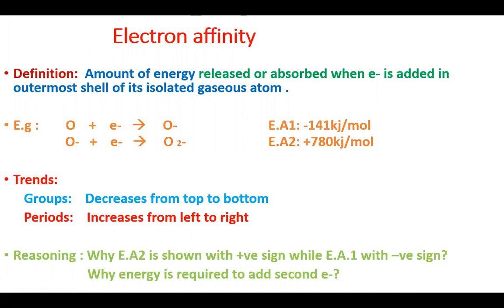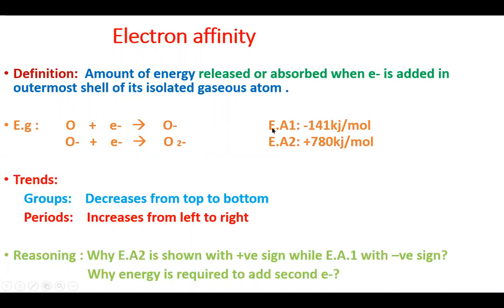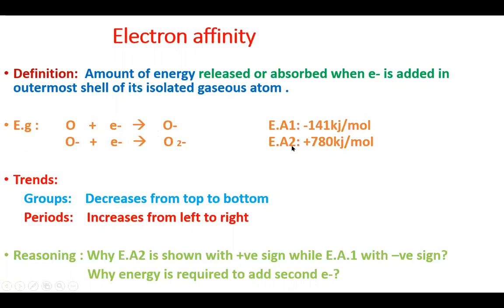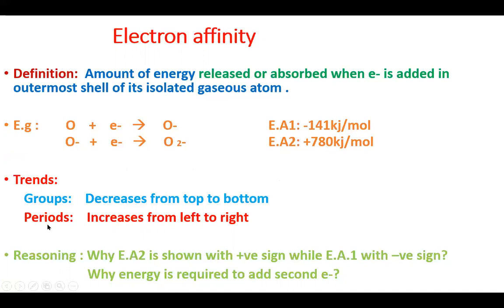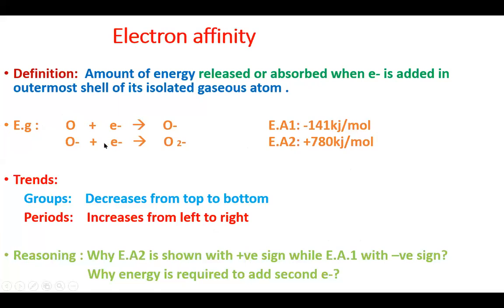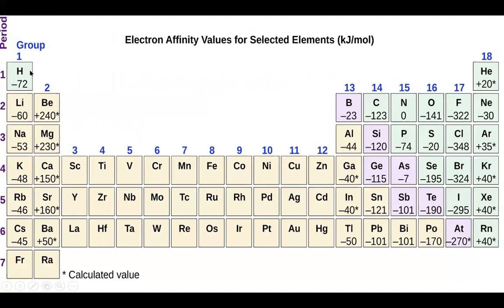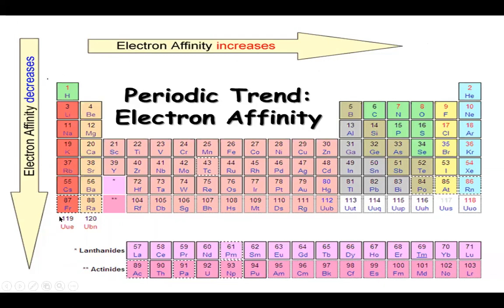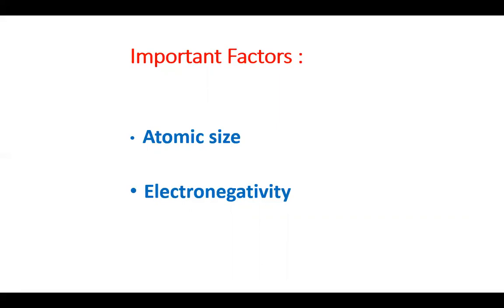Electron affinity ,example and trends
Electron affinity has been explained in this video with example , trends across groups and periods ,reasoning questions in very simple way .